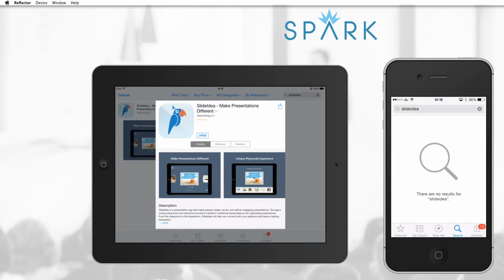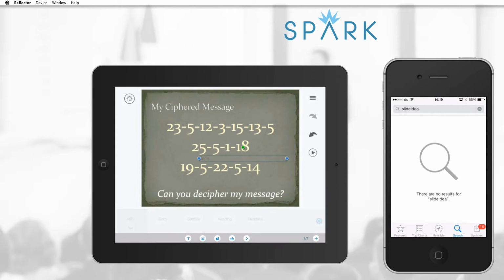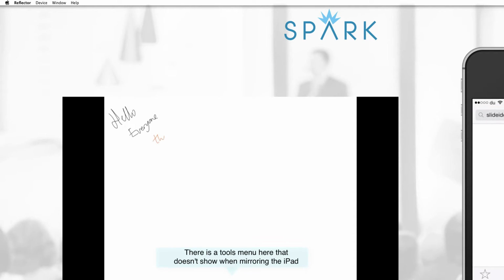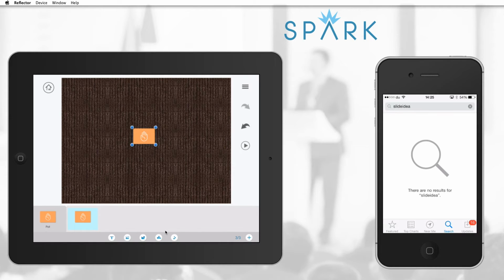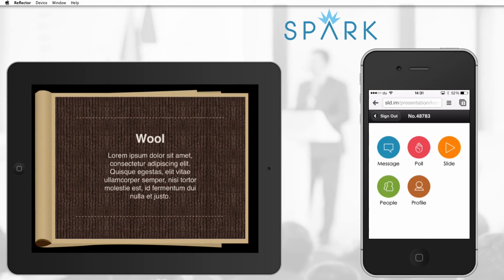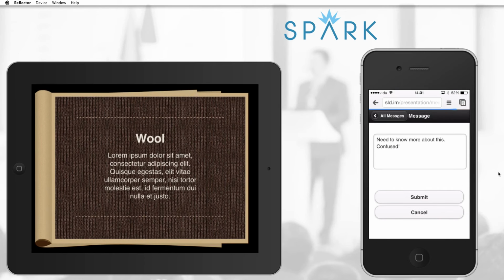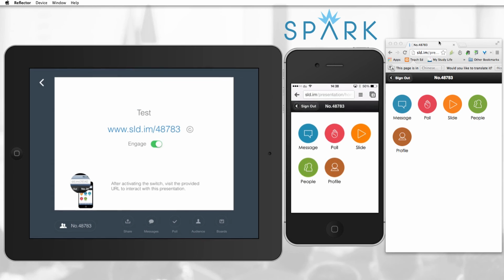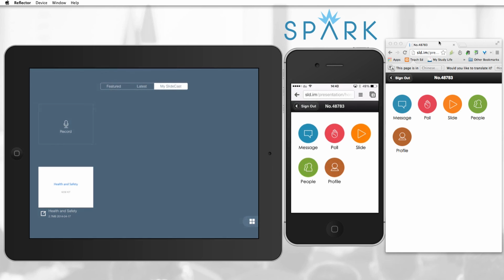SlideIdea - App Review and How To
An introduction to the FANTASTIC Interactive Presentation Application SlideIdea for iOS (iPAD).

In this video I cover a range of features of the application and how they can be utilised in your classroom.